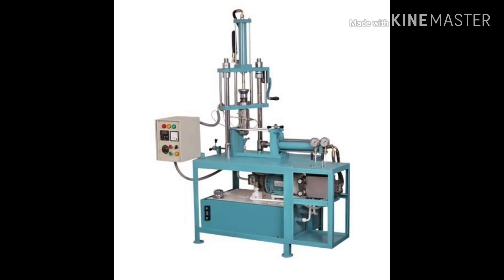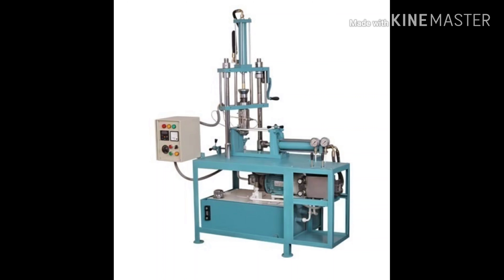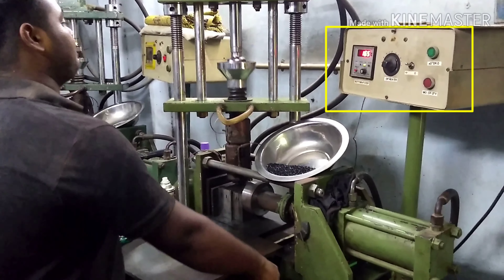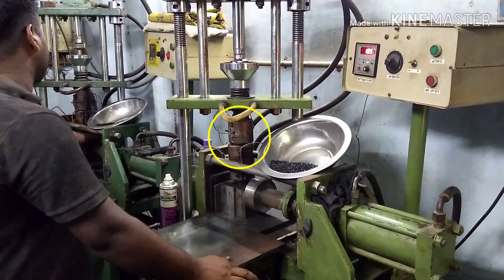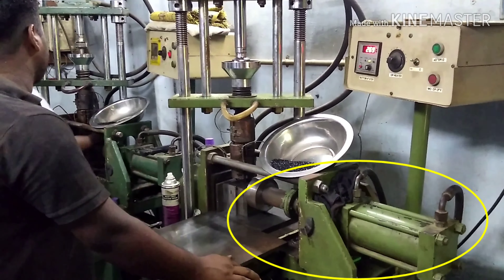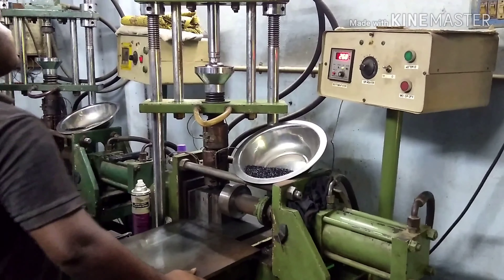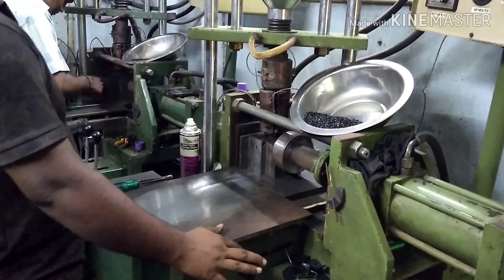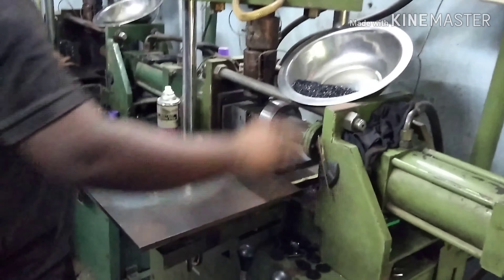Semi Automated injection moulding Machine - Tamil - Vimal Raj Mahadevan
Working process of semi Automated injection moulding Machine for plastic material manufacturing